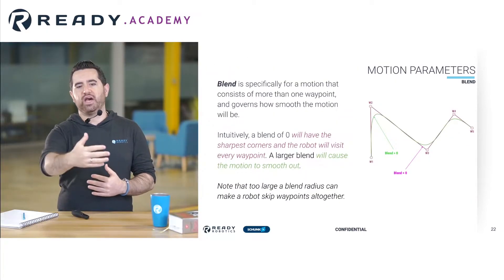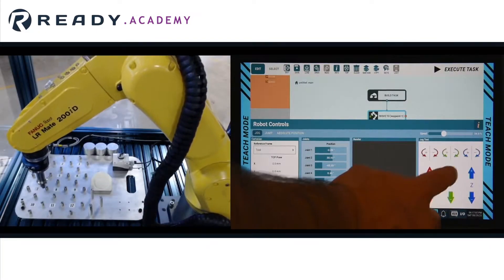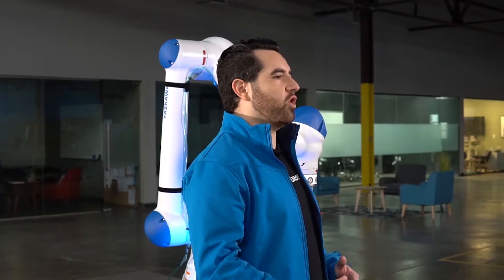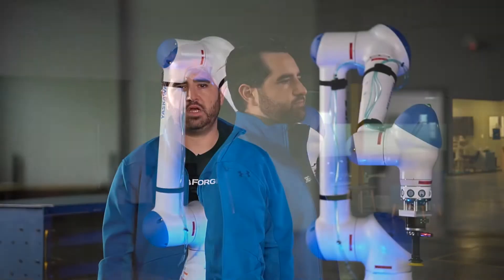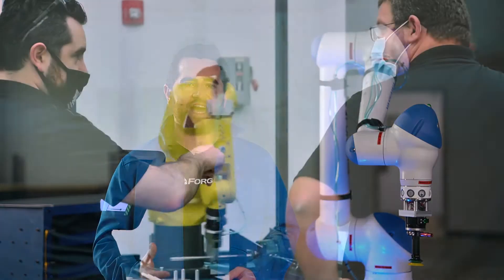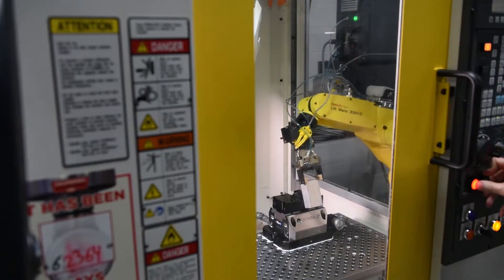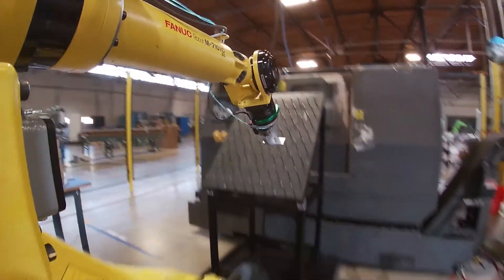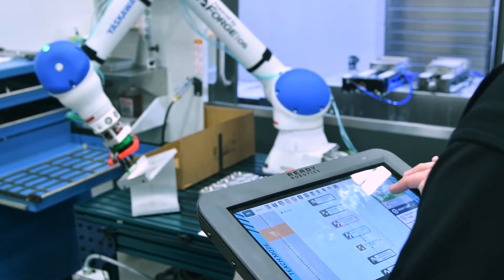Learn Automation FAST - READY Academy Launches October 2nd!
READY Academy launches October 2 with 40+ hours of educational content including: evaluating automation projects, workcell design and parts presentation, robotic programming with Forge/OS, and automation deployment and scaling.

READY Academy:
READY’s new online automation curriculum training in the skills necessary to deploy Industry 4.0 / Advanced Manufacturing initiatives

READY Robotics:
Learn how we’re unlocking manufacturing productivity by enabling anyone on the manufacturing floor to easily program robots and automation - across brands.

Forge/OS:
Discover the intuitive robot programming software that enables anyone to program automation.